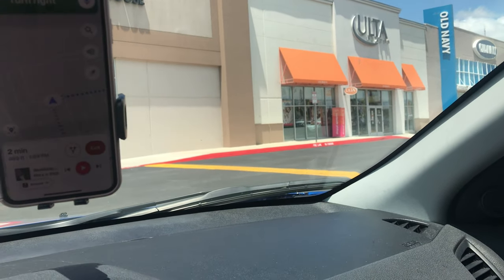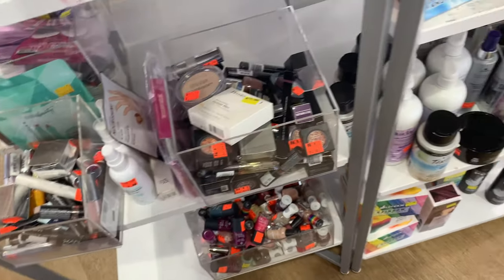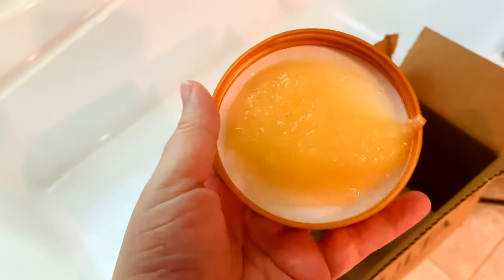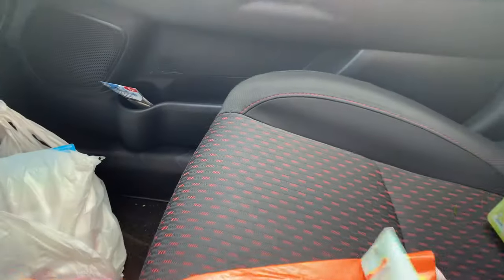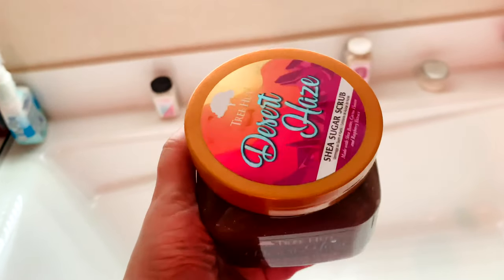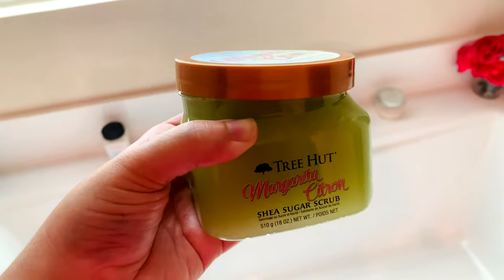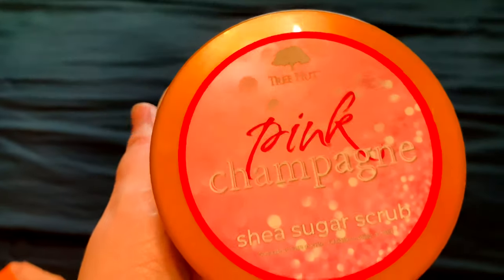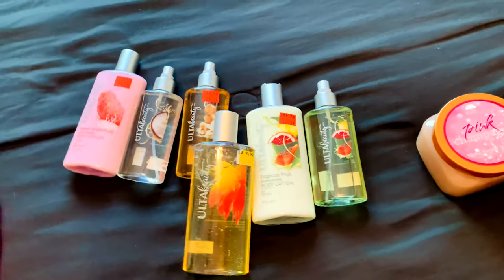COME WITH ME HYGIENE SHOPPING ULTA SOL DE JANEIRO DUPE HYGIENE SHOPPING PLUS ULTA HAUL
In today’s video I’m going to be taking you guys along with me to go HYGIENE SHOPPING AT ULTA.

I have recently become a hygiene addict. I will also be doing a HYGIENE HAUL to show you all the latest hygiene products from Ulta.

This was soo fun to film for you guys!

Here is my hygiene shopping haul list:
Tree Hut Desert Haze Shea Sugar Scrub
Tree Hut Margarita Citron Shea Sugar Scrub
Eos Shea Better Dry Skin Shave Cream
Tree Hut Pink Champagne Shea Sugar Scrub
Ulta Beauty Moisturizing Body Lotion ~ Tropical Fruit
Ulta Beauty Sweet Grapefruit Body Wash
Ulta Beauty Coconut Cream Body Mist
Ulta Beauty Sugared Vanilla Body Mist
Ulta Beauty Tropical Fruit Body Mist
Ulta Beauty Tropical Fruit Body Lotion
Ulta Beauty Brazilian Sunset Body Wash

I use Ibotta & Fetch Rewards for all of my hygiene products so definitely check them out before you shop!!